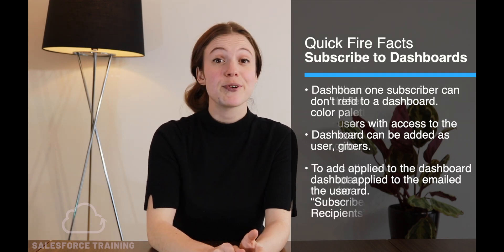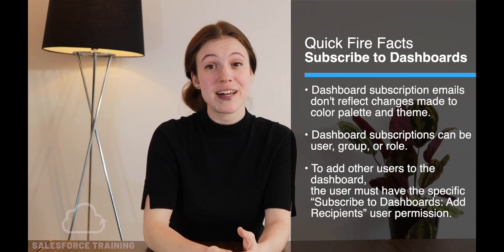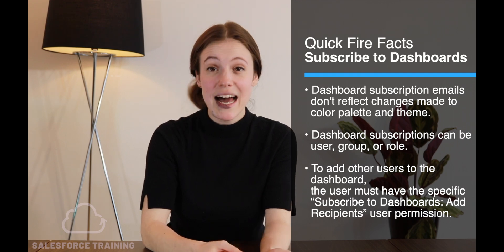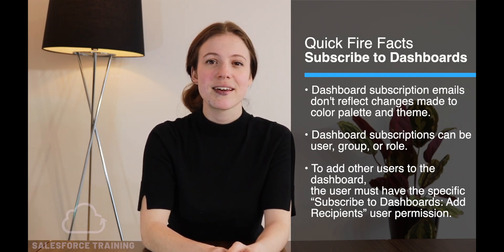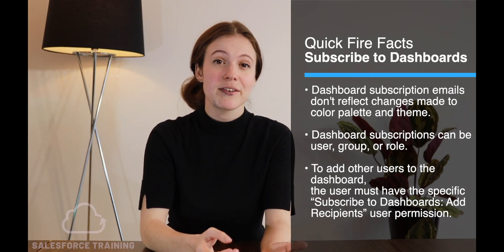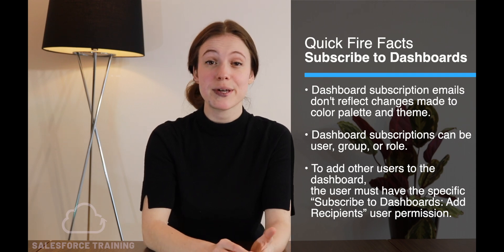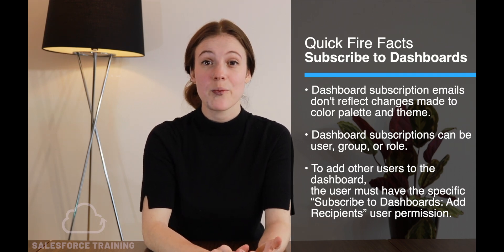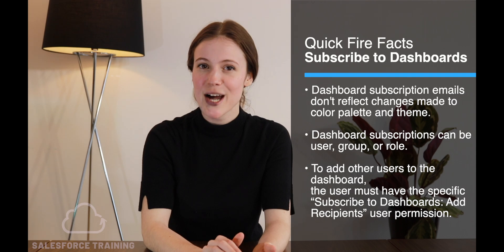Subscribe to Dashboard